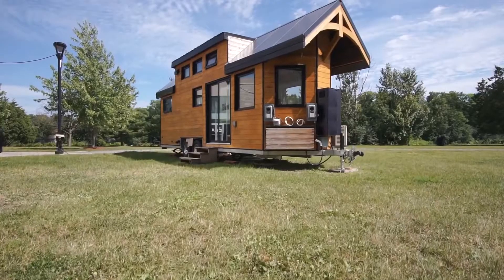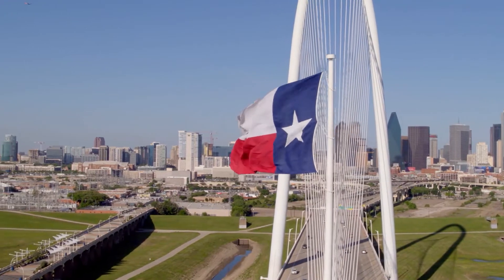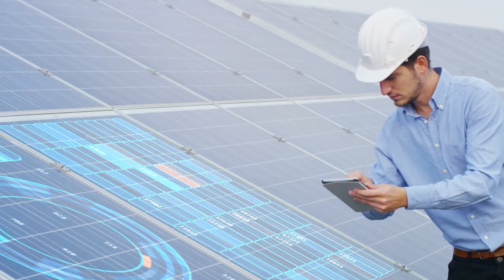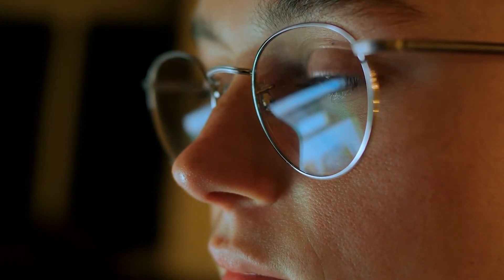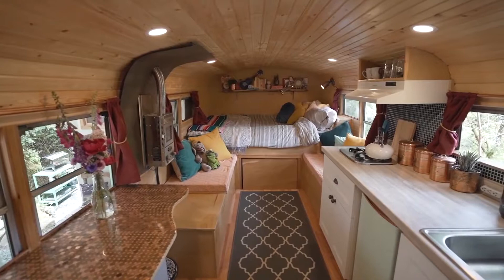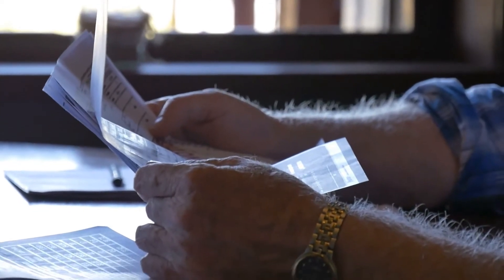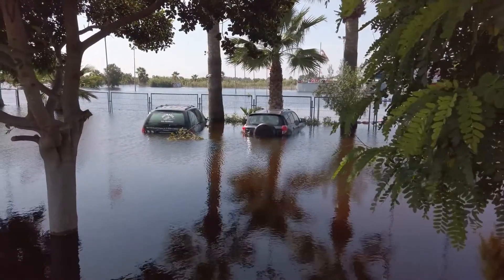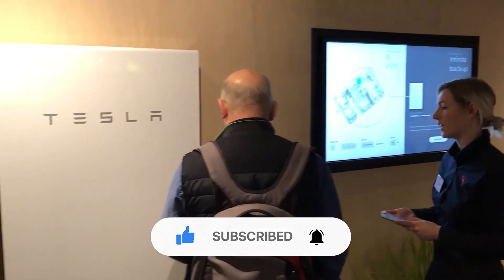Tesla Tiny House with Solar Panels For Sustainable Living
Have you heard the rumor that Tesla is considering a full-scale entry into the market?
Tesla chose to enter the housing business to deliver products or new homes being built by homebuilder firms that are technologically advanced in comparison to what Tesla has displayed in the previous years. This has the potential to be a game-changing development in the housing market. Both Tesla and the real estate developer seeking to establish an arrangement in which Tesla will provide electric trickle chargers and solar panels to all of the properties they are developing. Tesla's product will be placed in 20 new single-family homes at the North Park development in Porter, Texas.

Lets checkout the video to get to know more about the Tesla Tiny House
🔴 Video’s You Are Interested In 🔴

Our mission is to educate and enlighten you about different technologies including cars, machines, gadgets, smart tools, and much more. Tech Spot introduces you to the wonders of technology with the aim to inform you.
We hope you can learn from our videos! We upload videos related to Tesla, Apple, Google, Cryptocurrency, Elon Musk, Jeff Bezos, and much more. We are a group of technology enthusiasts, hope you feel at home here with our content